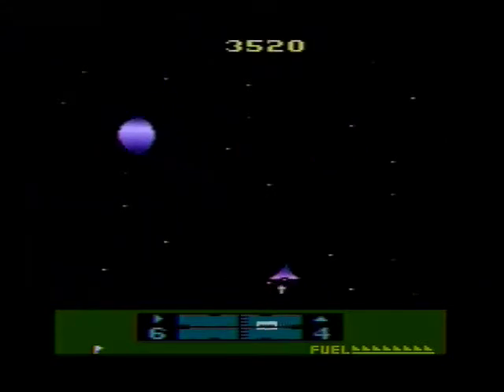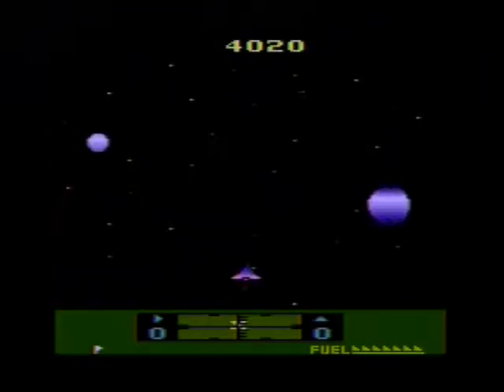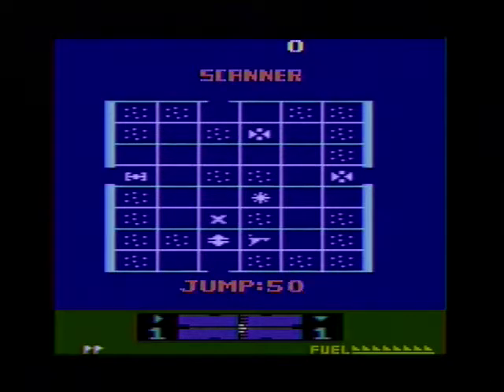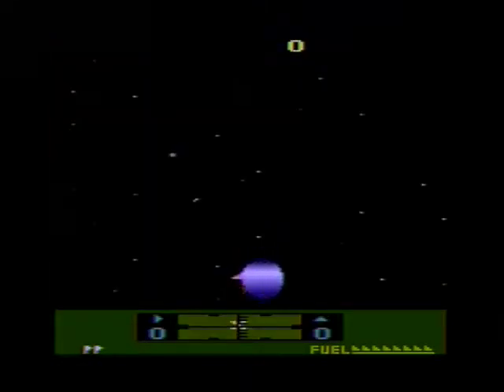Let's Play Solaris | An Awesome Space Adventure on the Atari 2600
This has got to be one of the coolest looking games for the Atari 2600. Hopefully the quality is good enough- I tried my hardest to keep everything original and authentic as I have no way of upscaling the footage properly.

PSN: apav5s_youtube